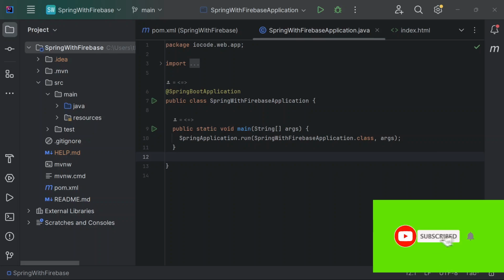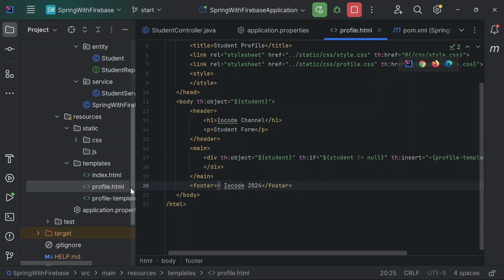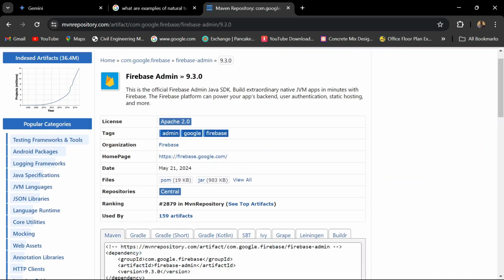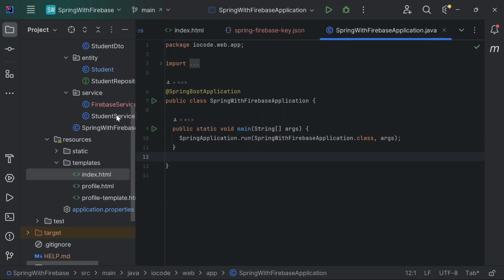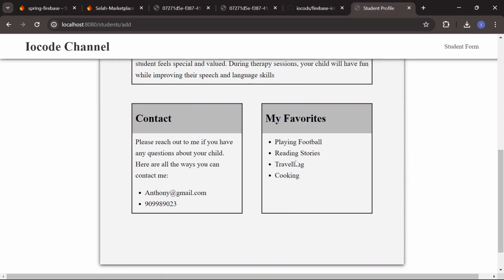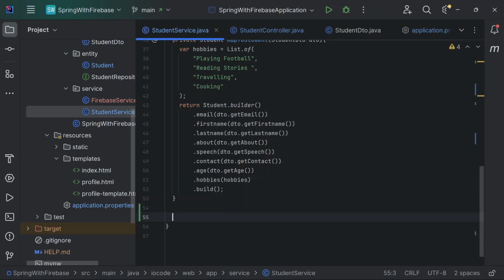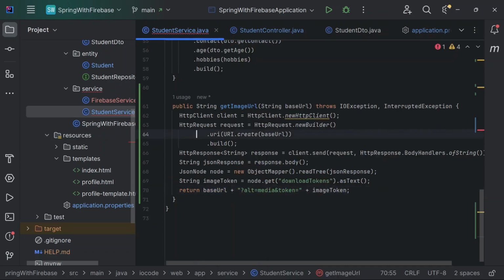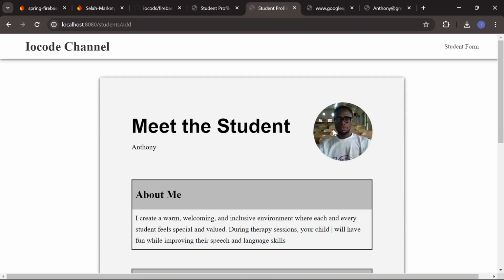The Ultimate Guide to Firebase Storage Integration in Spring Boot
This video contains the introduction and steps to employ in order to integrate firebase storage service in your spring boot application. Although this video is mainly based on the storage service alone, however it contains the complete code on how to seamlessly initialize the firebaseApp instance in your project and with that you can easily integrate your spring app with any of the firebase available service.

The final project is a spring boot mvc application that leverages the use of the thymeleaf template engine for the view.

In order for you to get started with the project you'll have to clone the start branch of the github repository

00:00:00 - Introduction
00:11:45 - Setting Up a firebase app and storage
00:20:58 - Adding the required dependencies and defining a FirebaseApp Bean
00:30:00 - Defining a firebase service class for file upload to the firebase storage bucket
00:45:58 - Defining logic for the retrieval of images uploaded to the storage bucket